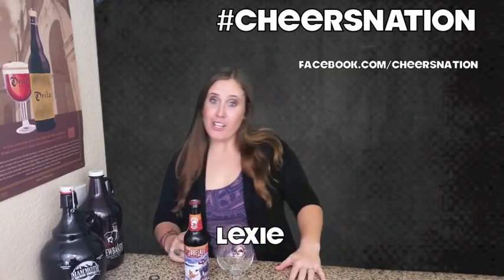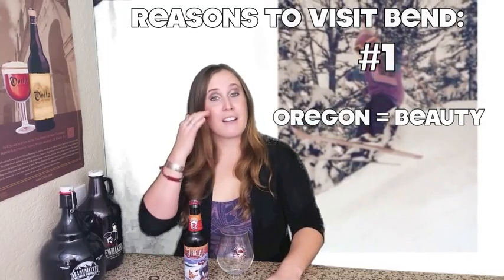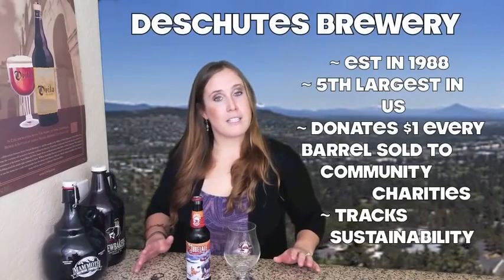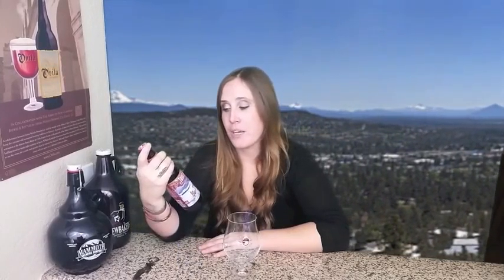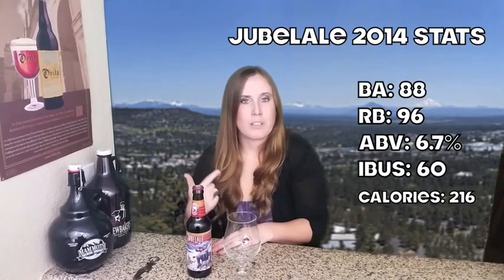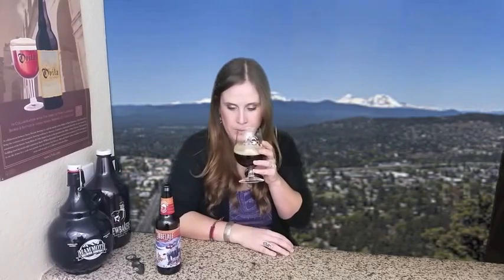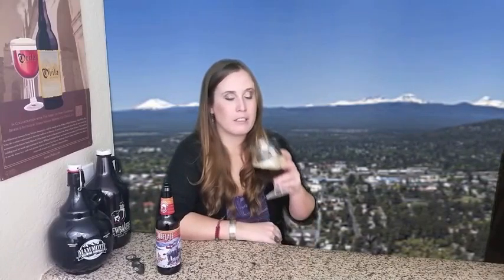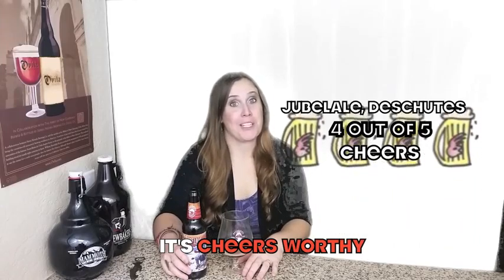Cheers Chick Episode 103 - The Jubelale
Cheers to this Winter Warmer Strong Ale! With it's jolly full fruit notes and festive spices of chicory and toffee. The hops play beautifully on the finish, rounding out a well balanced, delicious example of a Deschutes classic.

4 out of 5 cheers!

I already can't wait to get my hands on the 2015 next fal, and experience the beautiful annual artwork on the label!

Join my beer adventures on instagram @cheers.chick and learn more about our organization and the craft beer revolution at

Cheers to a Better, Brighter, Beer future!

Lex